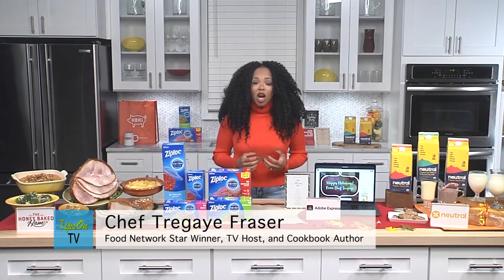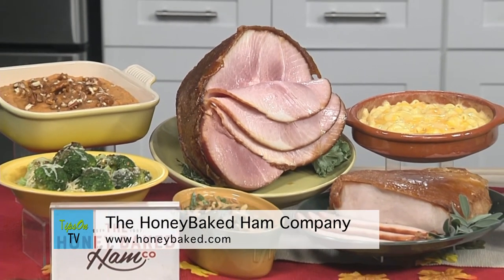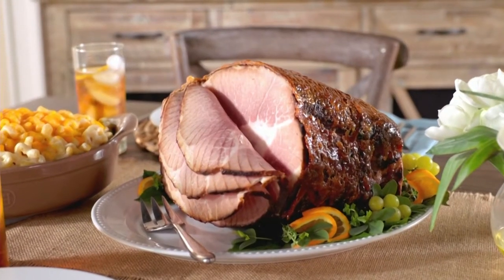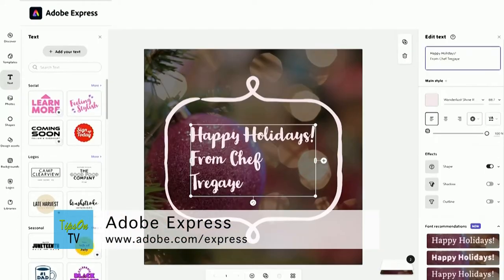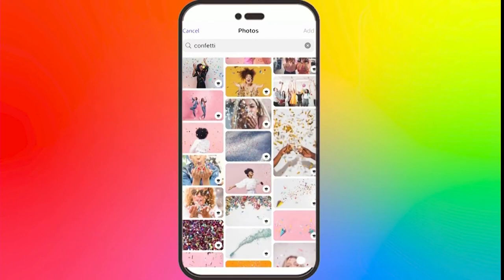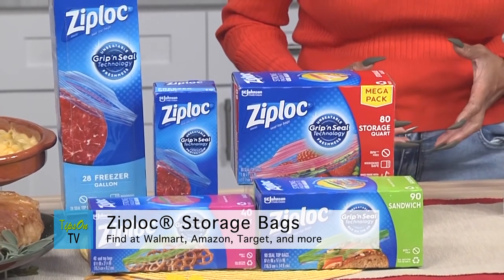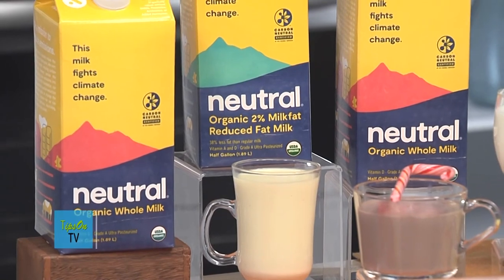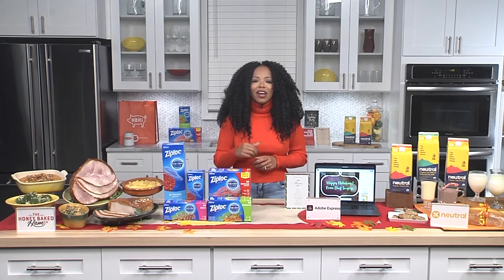Food Network Star Winner Tregaye Fraser Shares Holiday Hosting Hacks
A Timely Show and Tell for Creating a Gourmet Adventure for Special Gatherings to be Bigger and Better This Year

The winner of Season 12 Food Network Star Chef Tregaye Fraser is best known for bringing fun and creativity to the foods everyone enjoys. Now, this Food Network star is available to share her big personality, fun recipes and cooking expertise for holiday hosting. She shares some timely hosting hacks to make enjoying the holidays easy. Let this Food Network super chef show how to spice up the holidays with good food. Enjoy letting this famous “foodie” share her vast hosting experience.